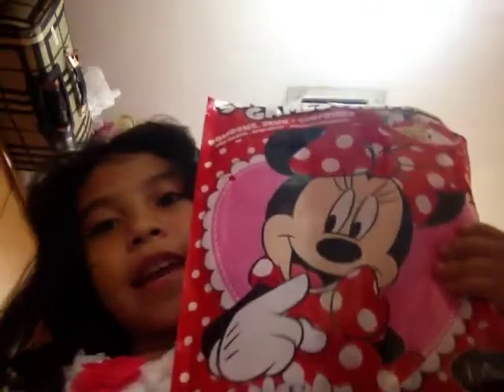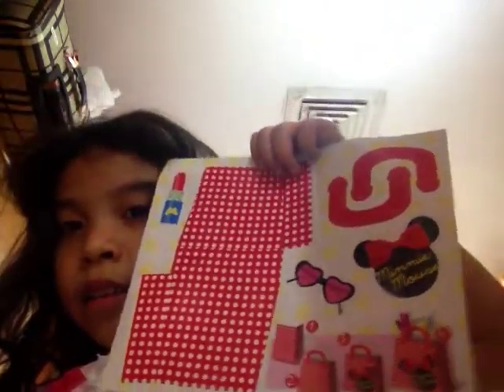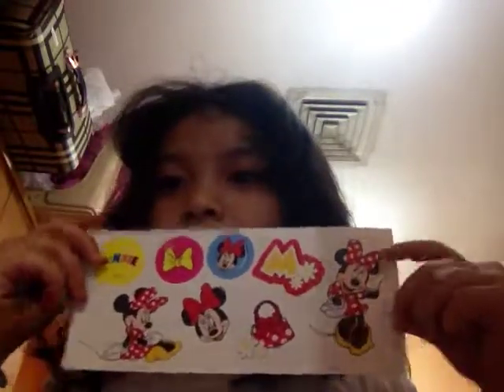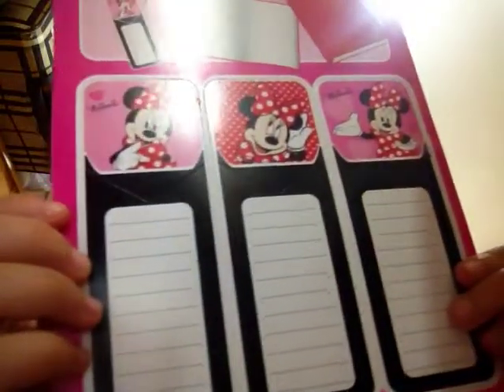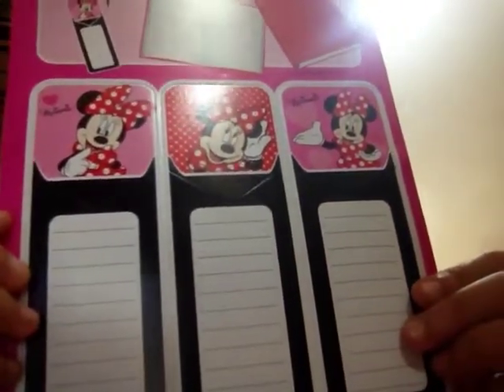Minnie mouse toys surprise episode 1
We buy it in kuwait